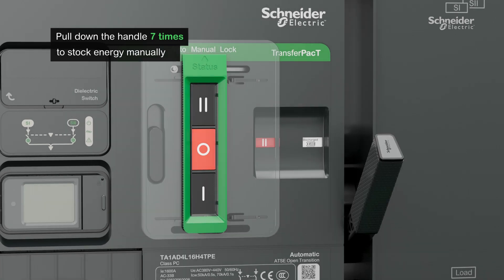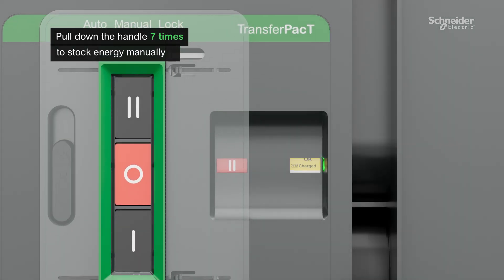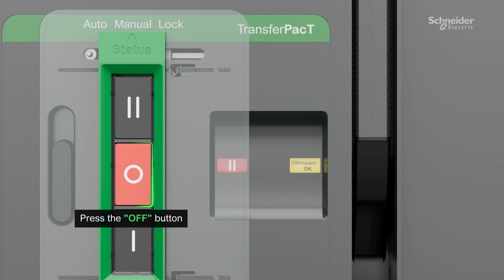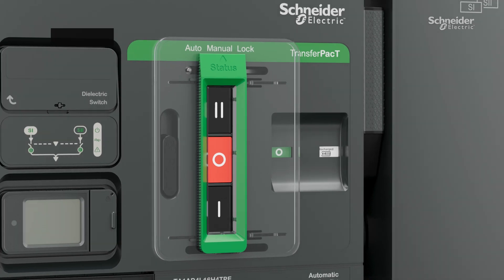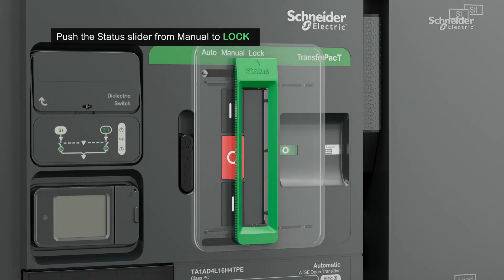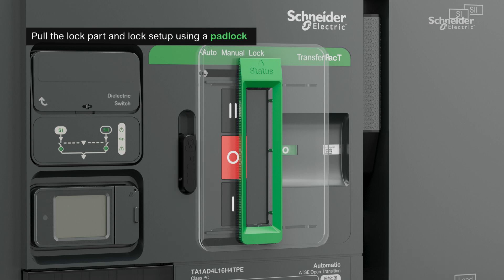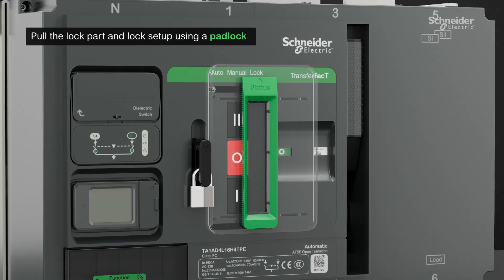How to Operate and padlock for TransferPacT 800A-1600A | Schneider Electric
How to video demonstration for manually operated and padlock on TransferPacT Active Automatic transfer switches. This is a supplemental reference to the TransferPacT instruction sheet.
➡️Search in SE web for TransferPacT 1600A instruction sheet:  BQT7680301
➡️Search in SE web for TransferPacT 1600A catalog: LVPED216028EN

👋 GET TO KNOW US BETTER